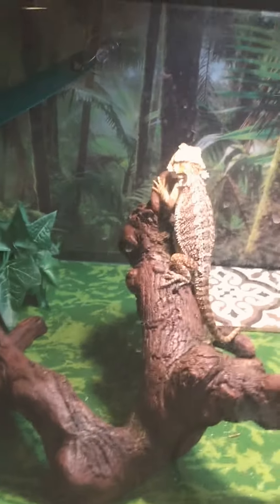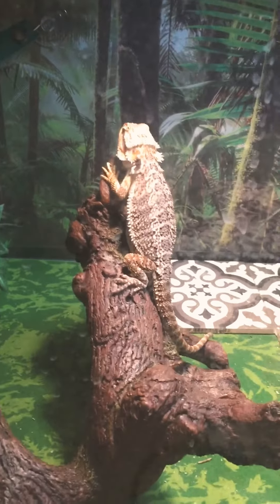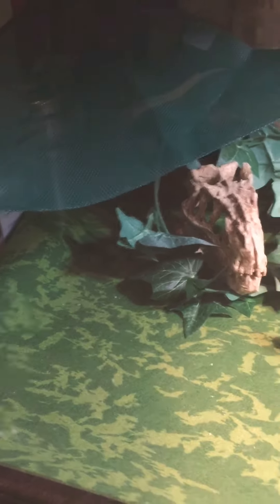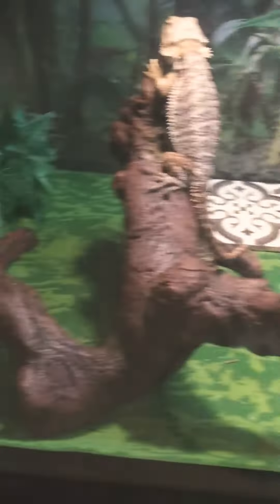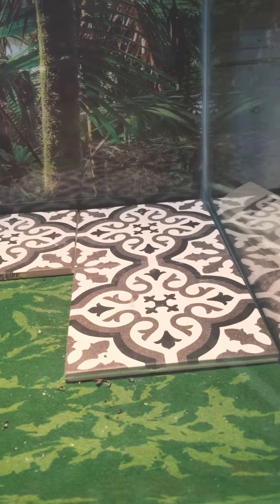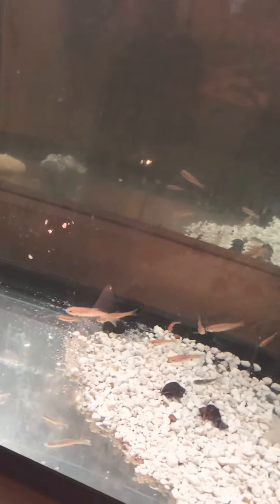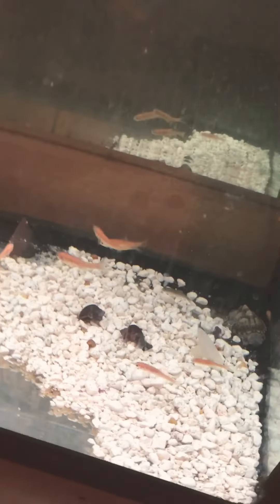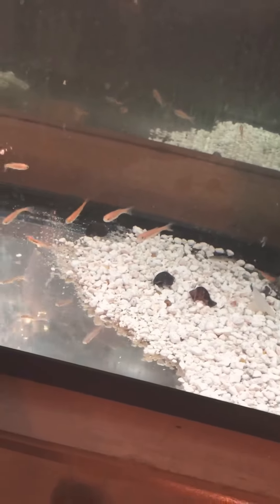All My Reptiles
Sorry for the noise in the background my lil brothers But Enjoy More to Come Soon ‼️